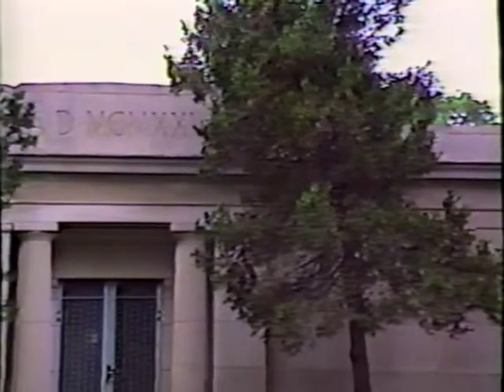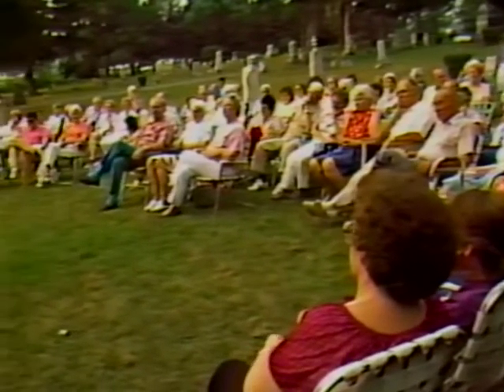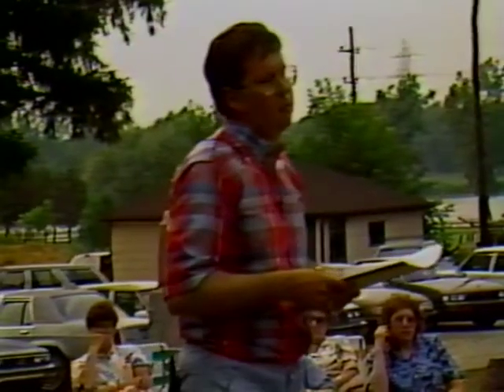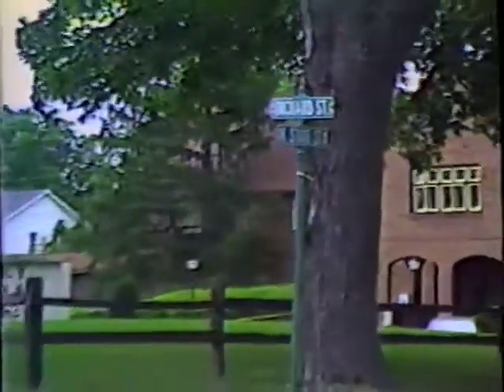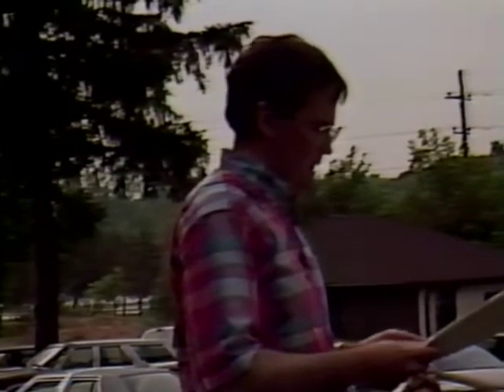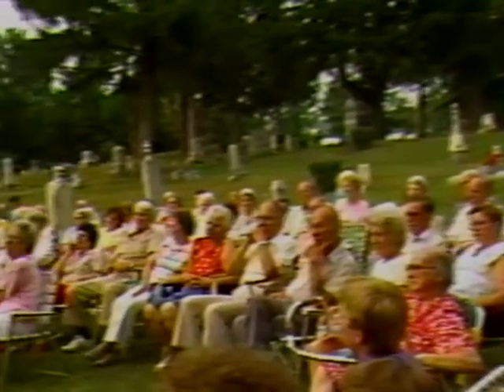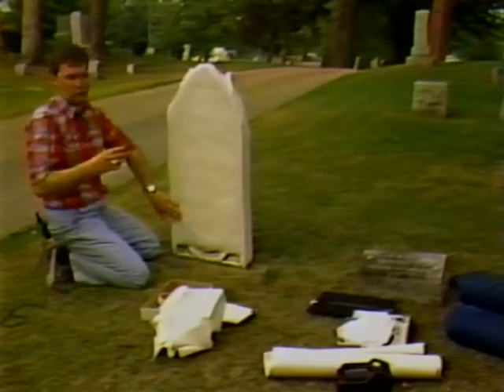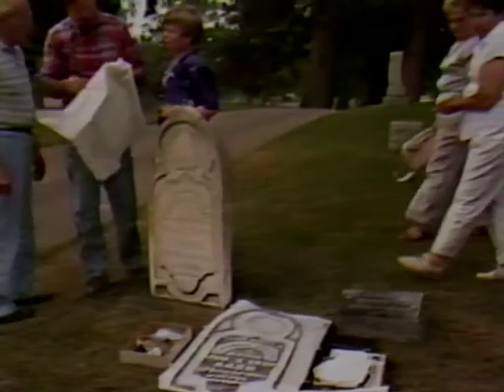A Lively Walk through Riverside Cemetery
Dave McMacken
Recorded July 26, 1989
Riverside Cemetery, Alma, MI
Produced by Alma's Public Access Studio